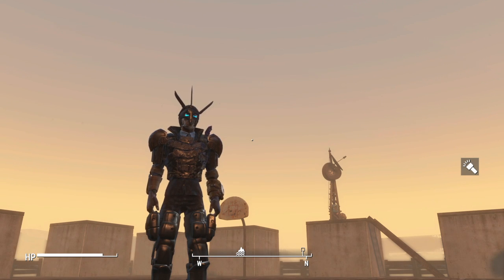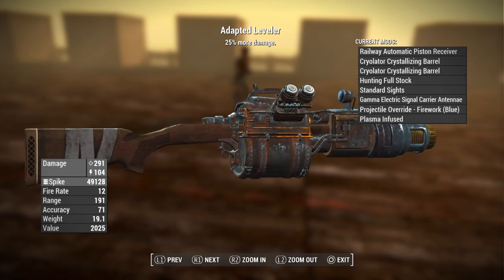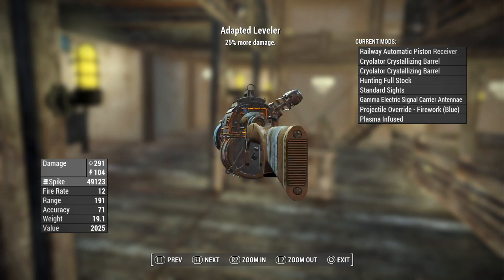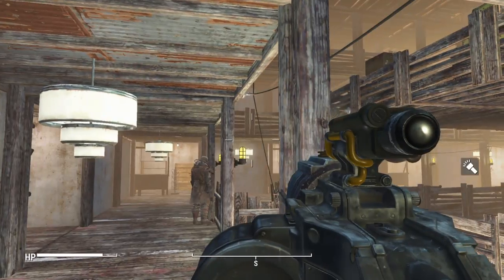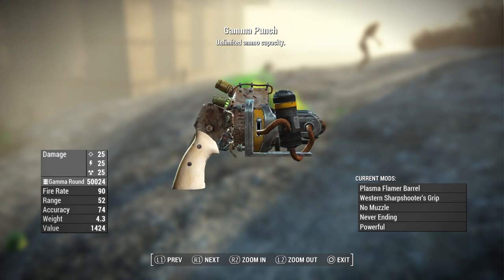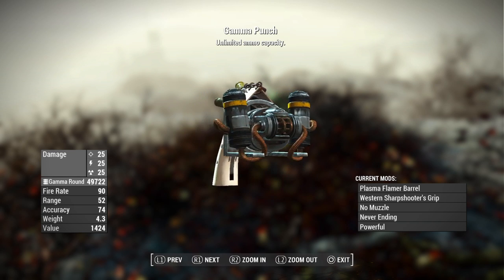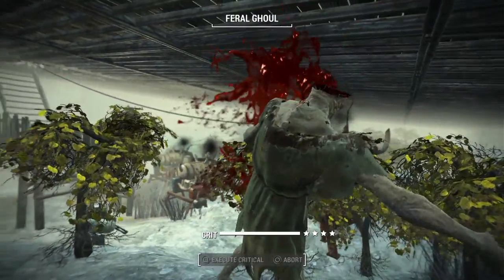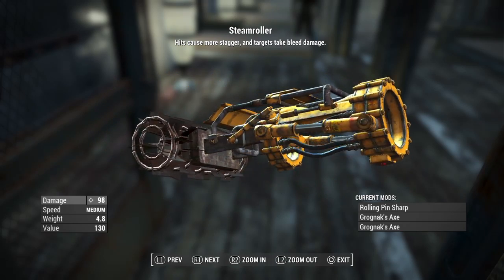Fallout 4 - WACKY WEAPONS - UNIQUE CREATIONS - Geiger Rifle, Frosty, and more!!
Fallout 4

[PS4] Wacky Weapons Workshop (Season Pass) by Andrewcx